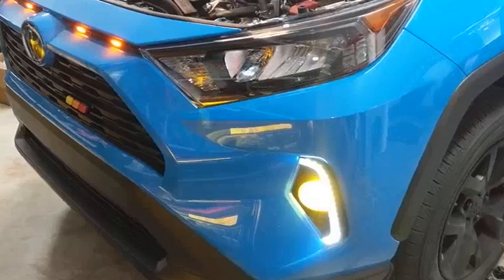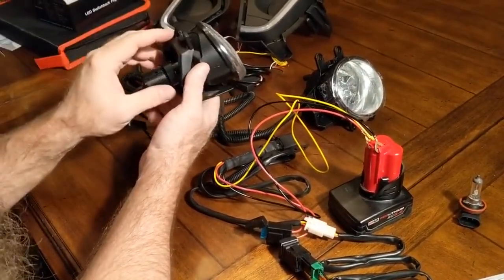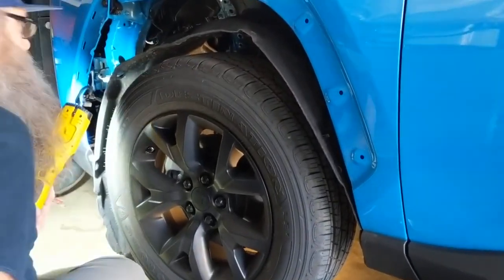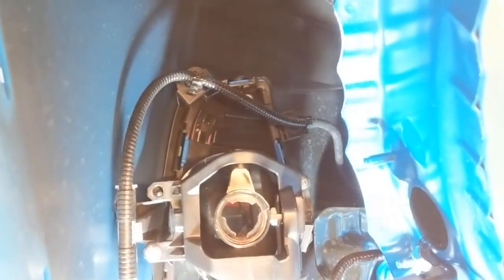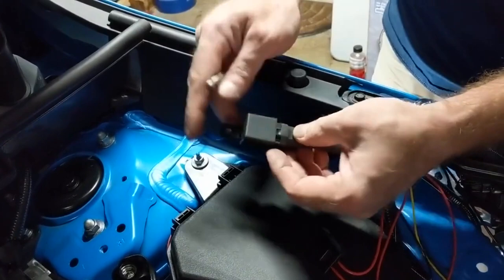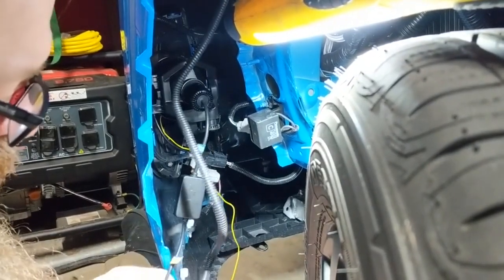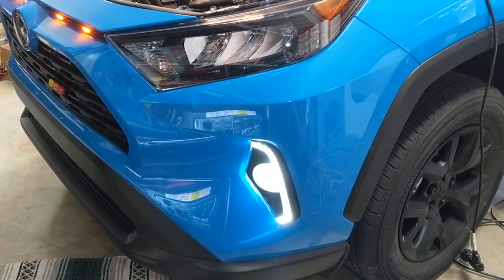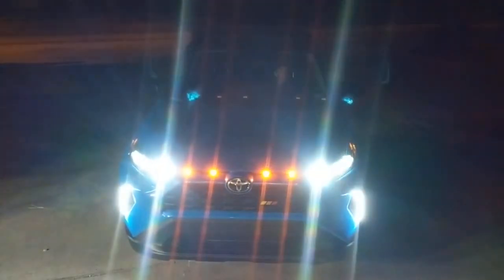Fog Light + DRL Switchback + Turn Signal kit Installation | 2019-2023 Toyota RAV4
In this video I install an LED fog light and Daytime Running Light DRL Kit from eBay on my 2021 RAV4 LE.

Then we also replaced the manufactures bulb with a switchback to allow white or yellow fog lights at the touch of a button.

The outer "c" shaped LED goes from continuous daytime running white light to amber when the blinker or hazards are used.

Unaffiliated links to products used in this video:

LED DRL Daytime Running Lamps + Fog Lights Wiring:

Switchback LED bulbs:

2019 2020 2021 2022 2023 Toyota RAV4
5th gen

with the channel, it's creators, and actors)
assumes no responsibility or liability
for any errors or omissions in the content
of this site.

The information contained in this site is provided
on an "as is" basis with no guarantees
of completeness, accuracy, usefulness or timeliness.